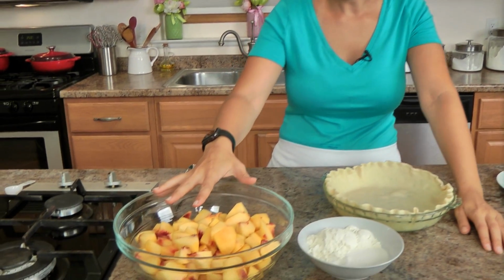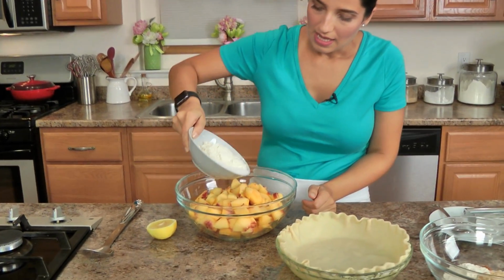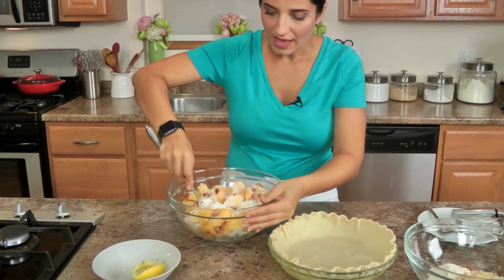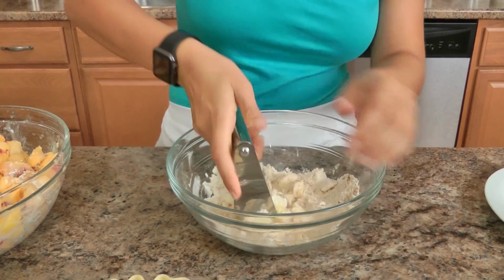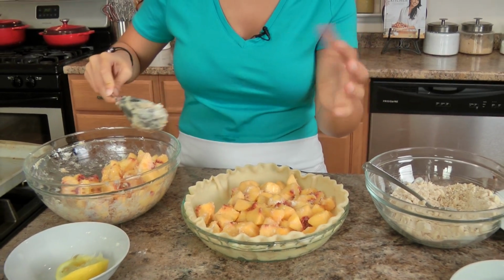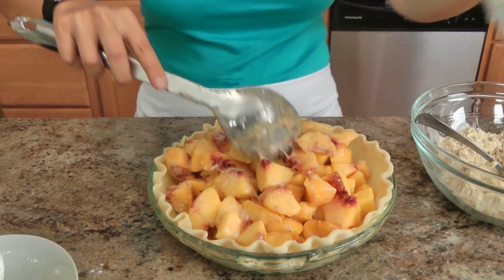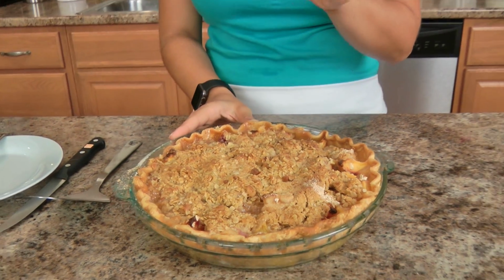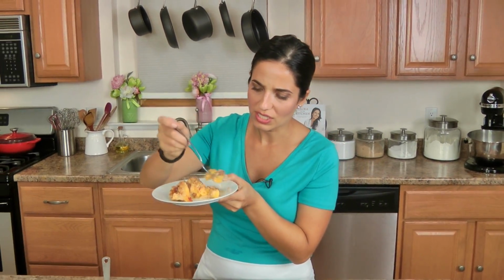Peach Crumble Pie | Episode 1093